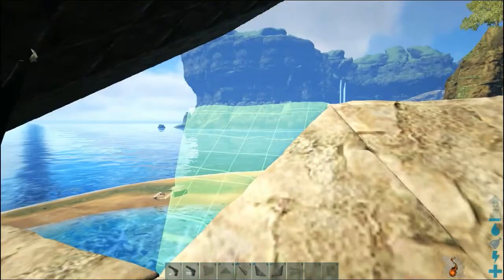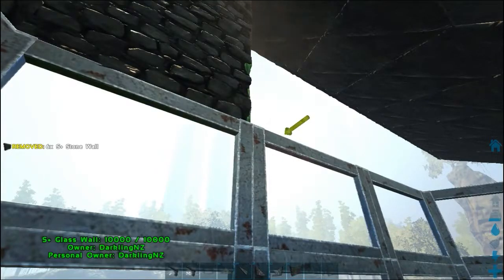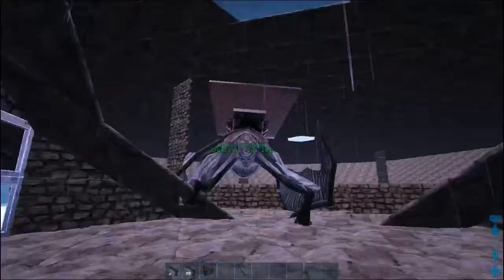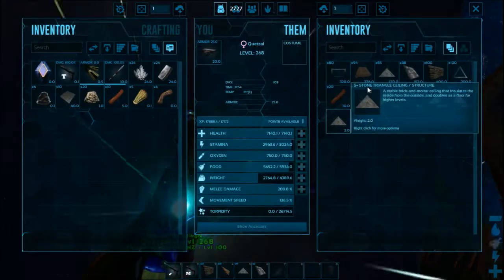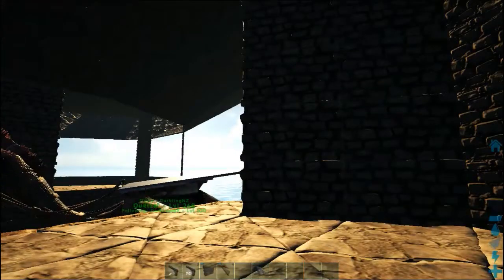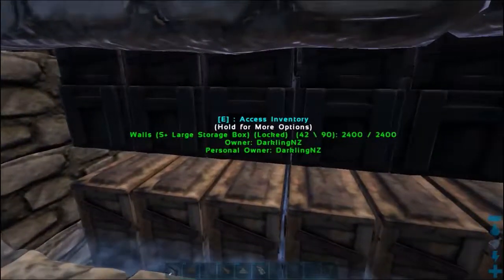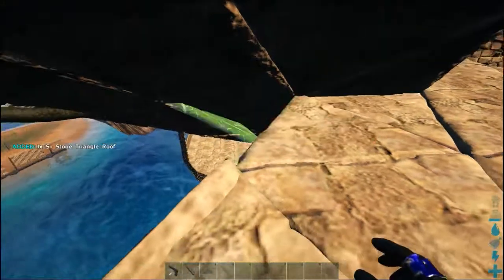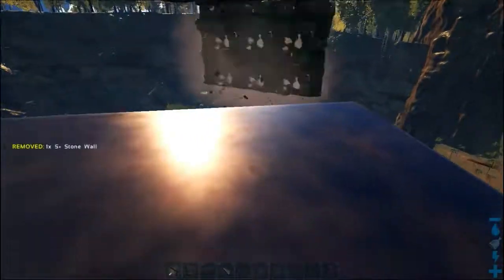Project Pandora - Ep 9 The Two Towers - Ark, S+, PvE